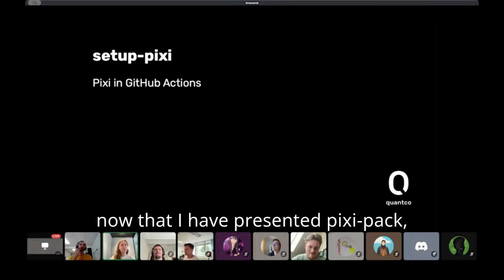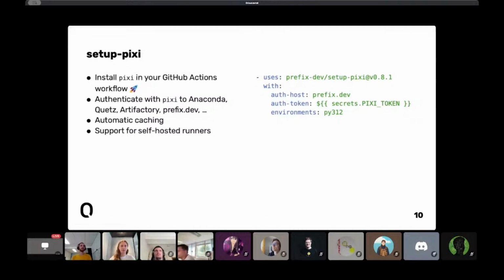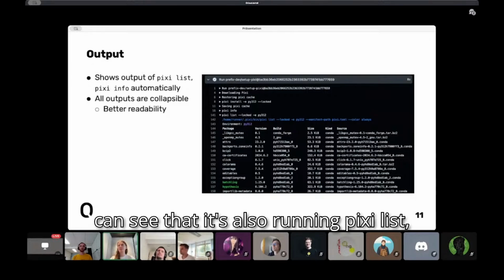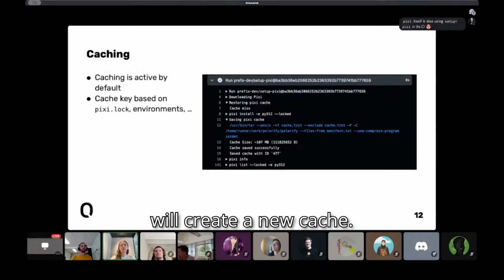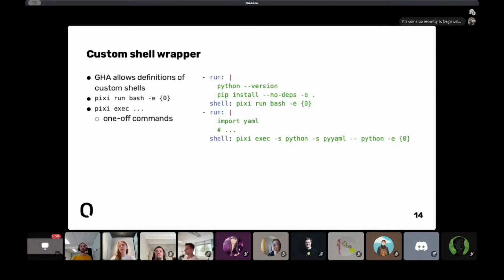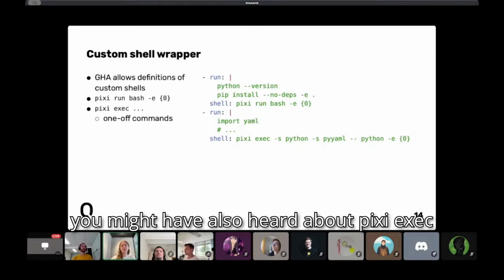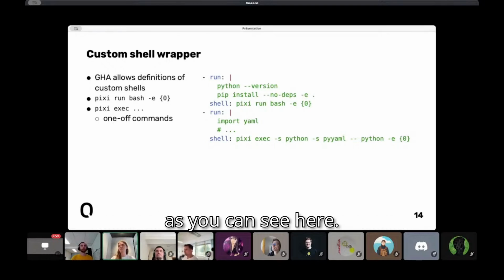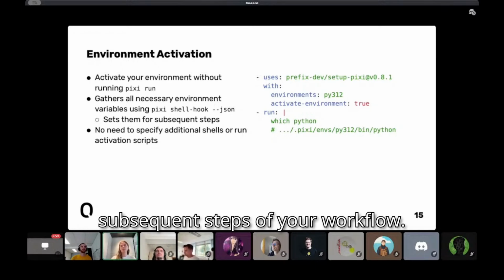setup-pixi by Pavel Zwerschke -- Community Show & Tell 09-08-2024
Trimmed version of the Community Show & Tell of 9 Aug 2024.
Pavel explains his tool to setup pixi in a GitHub Action.